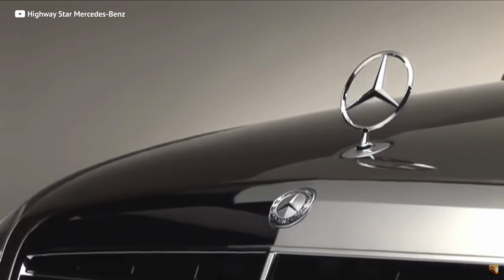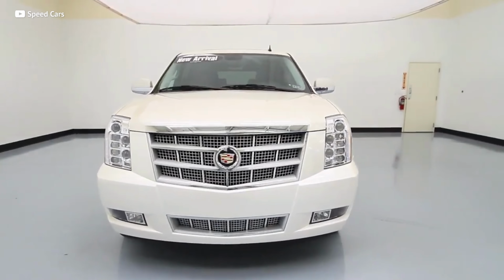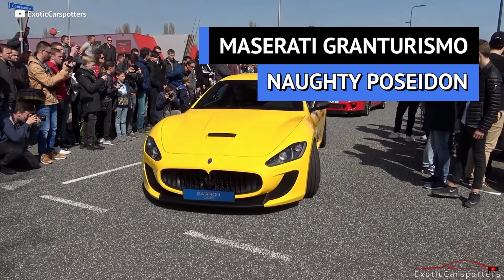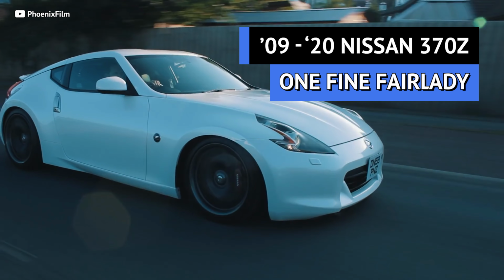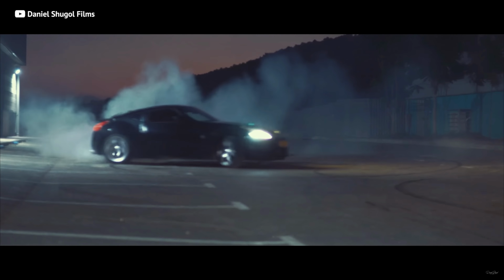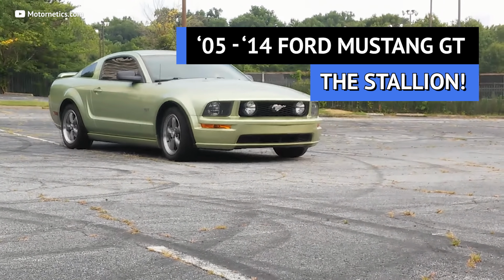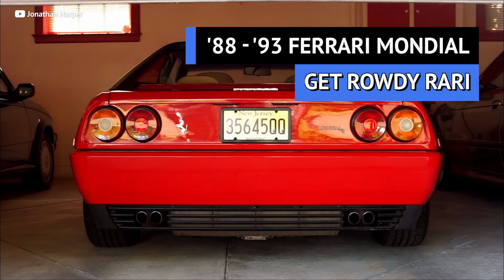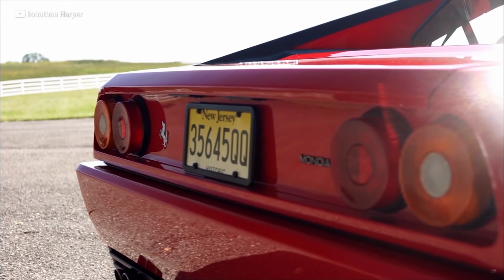CHEAP Cars That Attract Women!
Women don't wanna ride in your Miata! Get in on this list of cheap rides that will make you look richer, attractive and cooler!